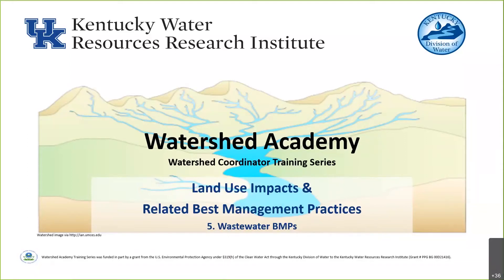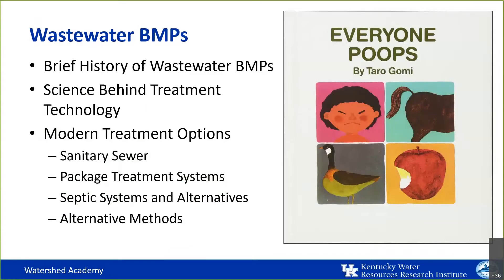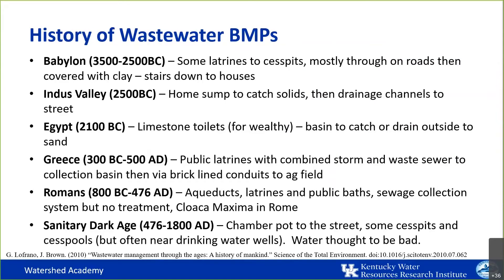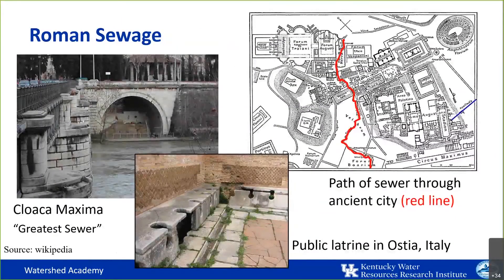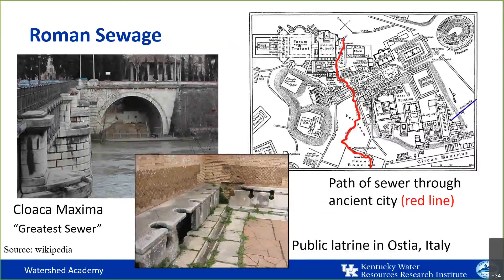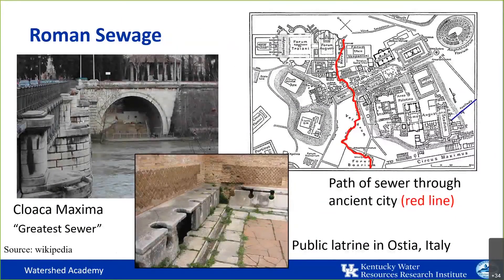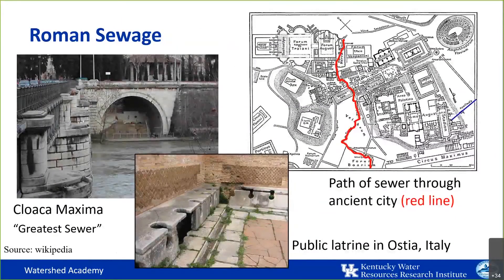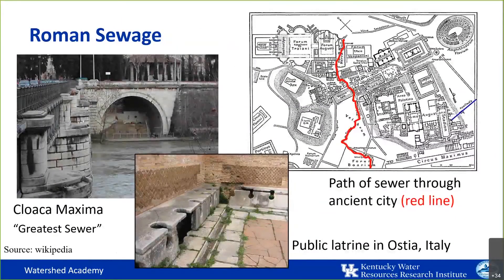4.4 Wastewater Best Management Practices - Kentucky Watershed Academy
This presentation was given on May 13, 2020 as part of the Module 4: “Land Use and Related Best Management Practices” of the Kentucky Watershed Academy. In this episode, Steve Evans of the Kentucky Water Resources Research Institute overviews the history of wastewater management, describes the science of wastewater treatment, and describes some of the best management practices that can be utilized.

The Kentucky Watershed Academy was developed by the Kentucky Water Resources Research Institute and funded in part by the Kentucky Division of Water through a grant from the US EPA.  For more information on the Kentucky Watershed Academy, please go